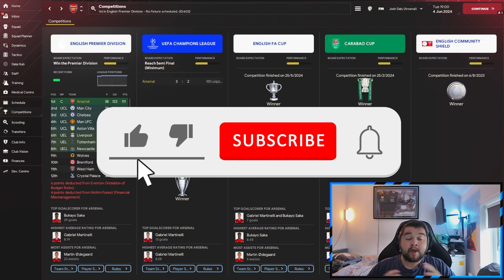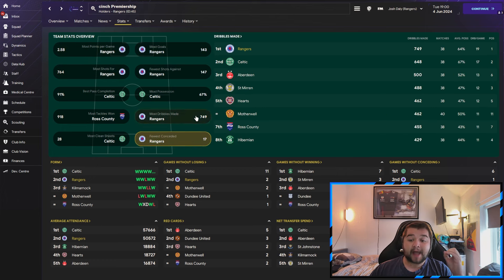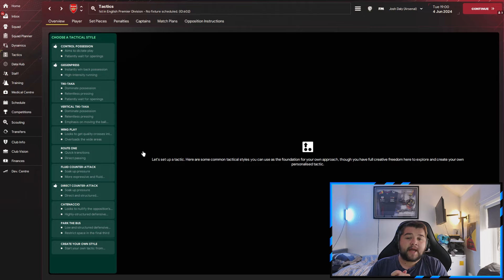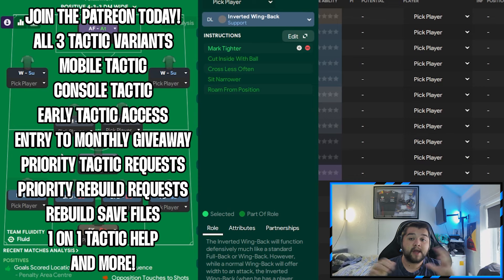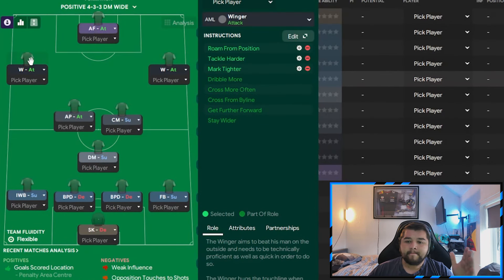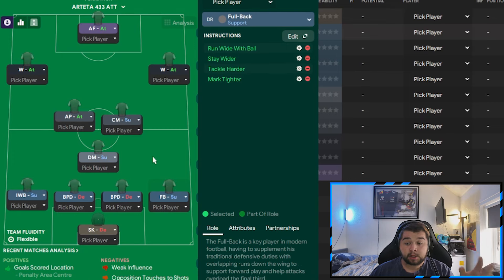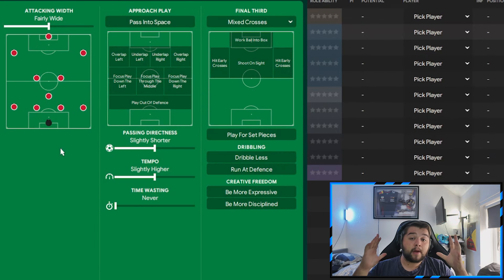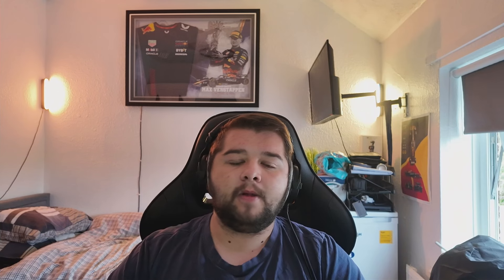Arteta's GENIUS 433 FM24 Tactics | x5🏆Winning | Best FM24 Tactics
Arteta's GENIUS 433 FM24 Tactics

Witness Arteta's genius 433 FM24 tactics that led to x5 trophy wins! Dive into the best FM24 tactics and see how Arteta's strategic gameplay brought success.